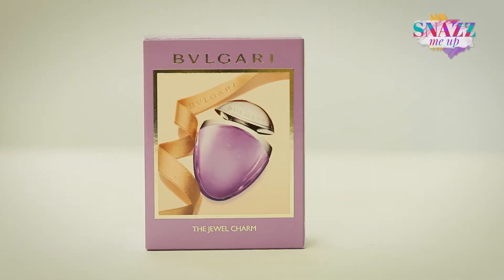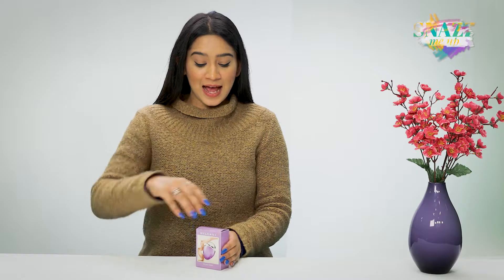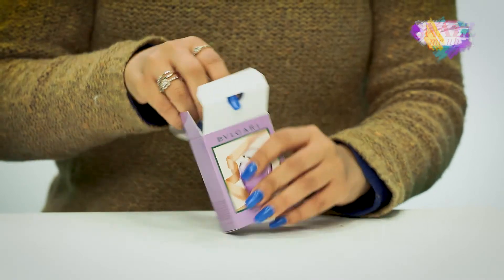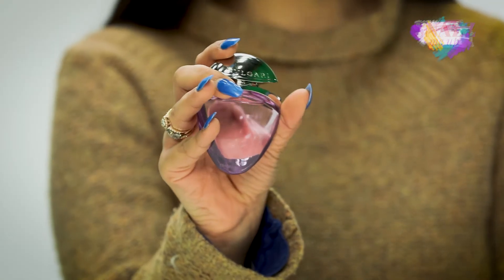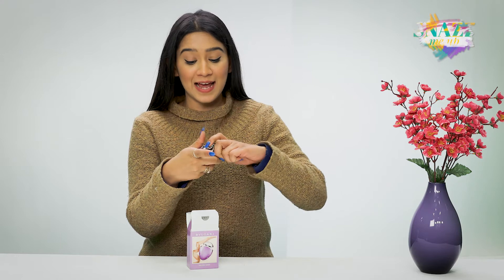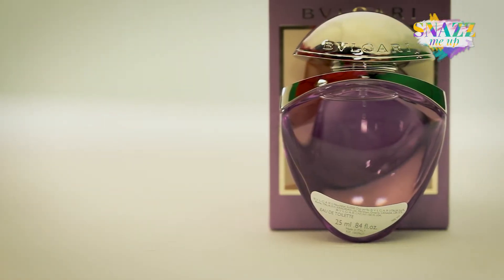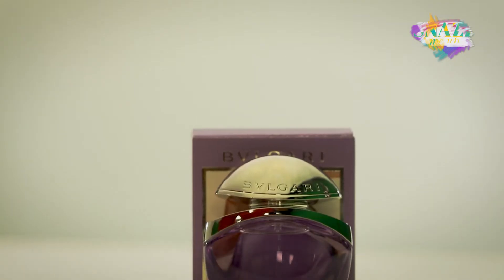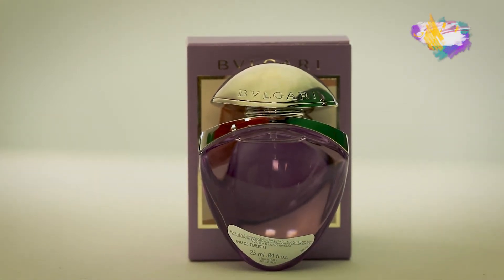Bvlgari Omnia Amethyste Unboxing & Review | Perfumes for Women | Snazz Me Up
They say, always wear a fragrance that turns many heads. The Omnia Amethyste Perfume by BVLGARI  is one such fragrance that can woo the people around you. BVLGARI  perfumes are known to give you that luxurious and sensuous feel with a subtle chasing scent and Omnia Amethyste does not fail in delivering that.

The purple and lavender tone theme of the packaging gives feminine hint to the perfume. Omnia Amethyste Perfume bends more on the floral tone with a hint of wood.

- For women
- Sensual floral, woody and musky fragrance
- Ideal for evening parties
- Last for over 4-5 hours